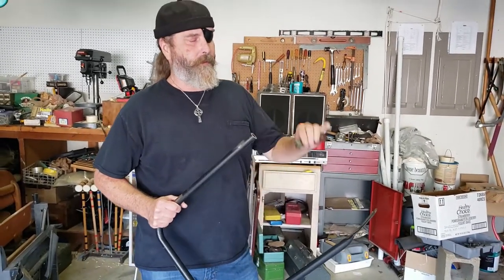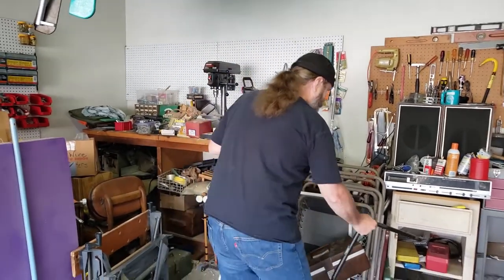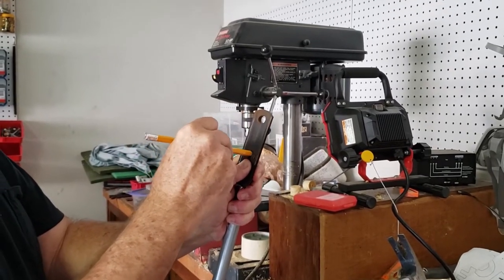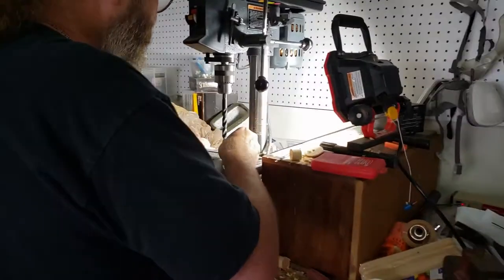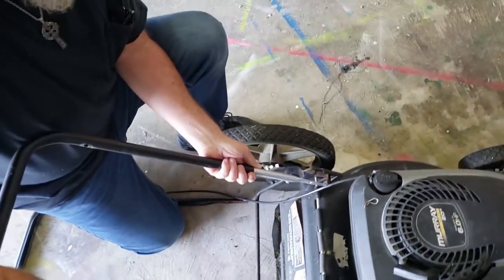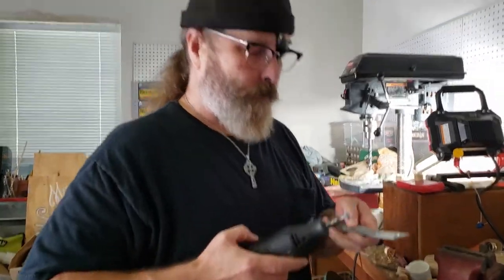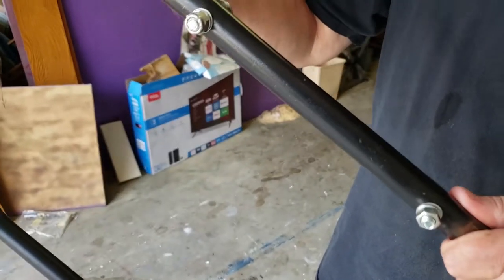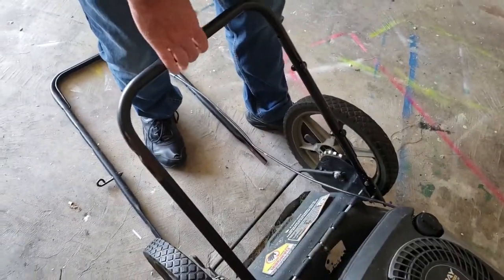How To Fix a Broken Lawn Mower Handle for Under $5